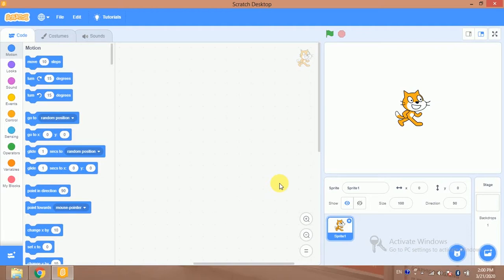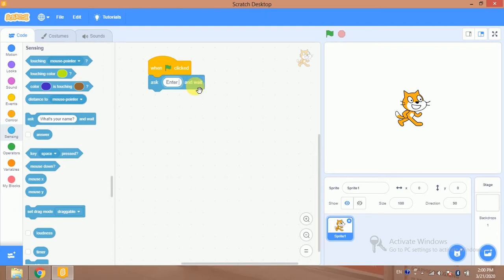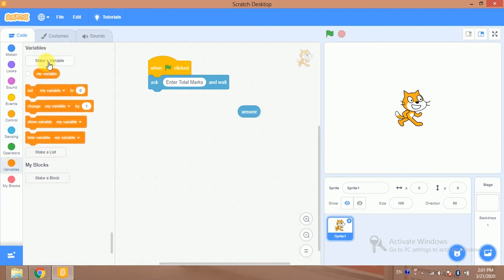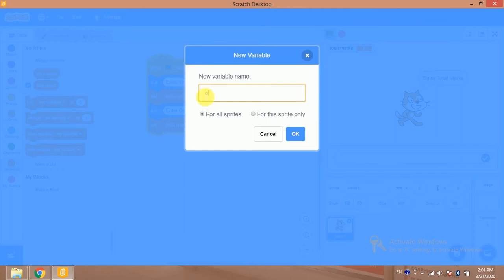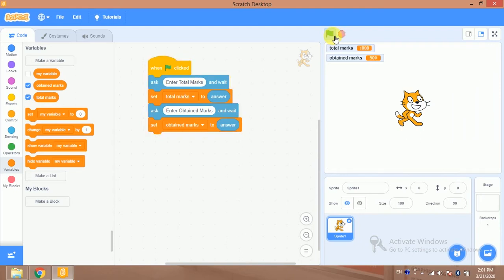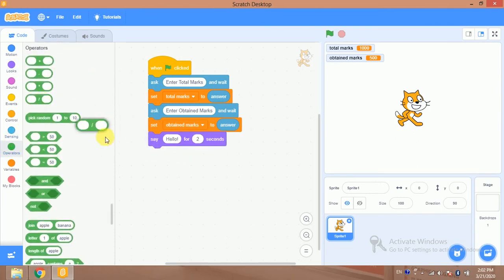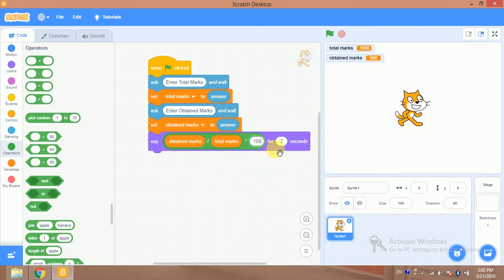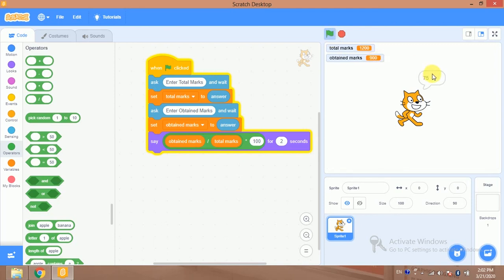Lecture: 08 | Find Percentage in scratch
Find Percentagein scratch || Early age Programming || Tapsol